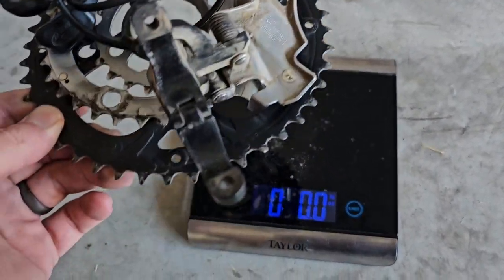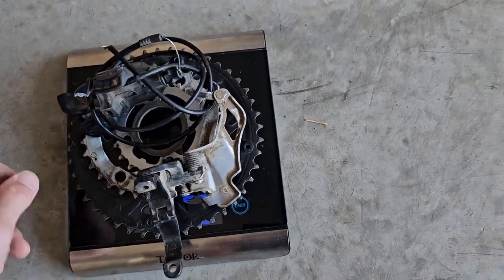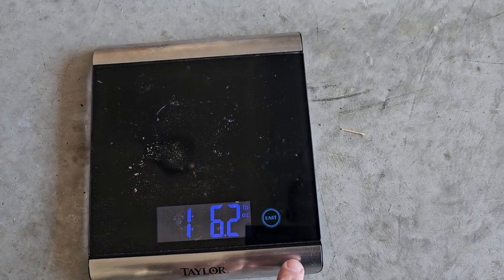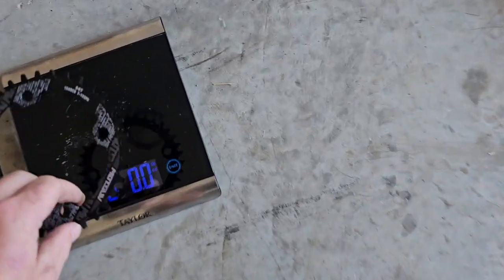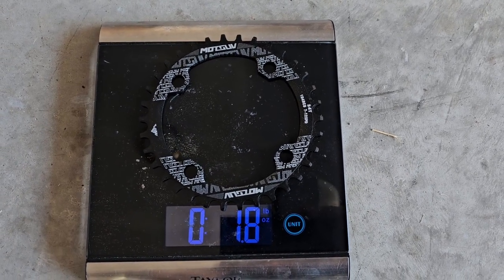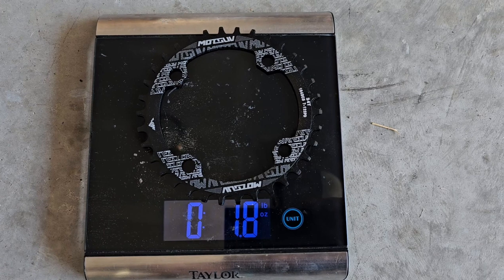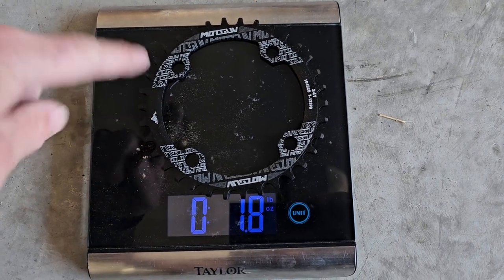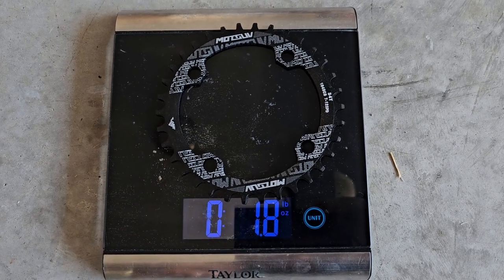Shave weight off your bike by doing 1x conversion